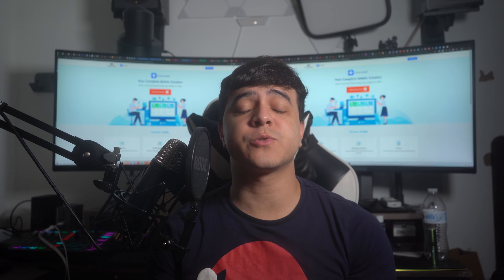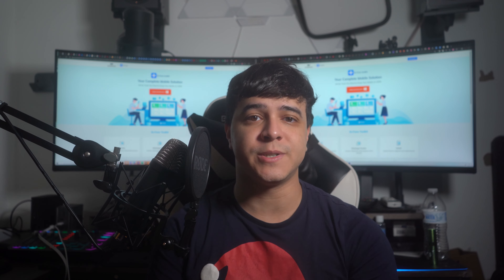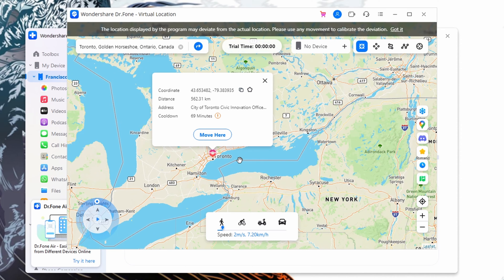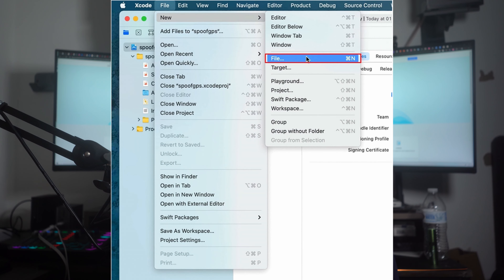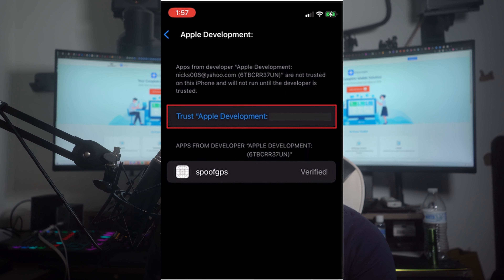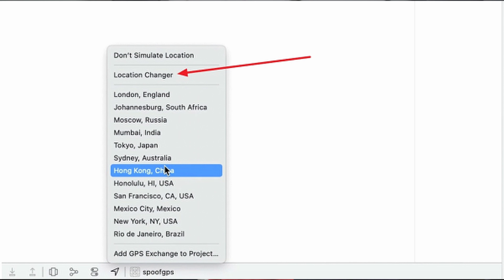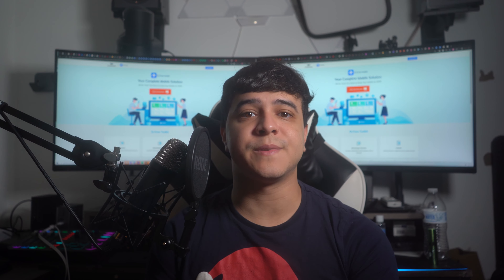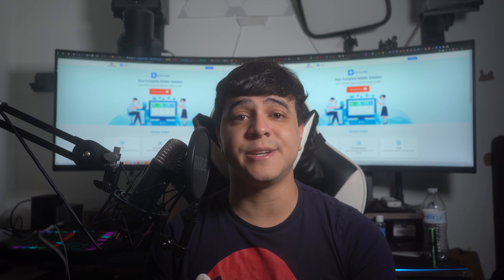Methods to Change GPS Location on iPhone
Are you looking to change your GPS location on your iPhone? Whether you want to hide your whereabouts, access location-based apps, or simply prank your friends, we've got you covered! In this video, we'll walk you through various methods to spoof your GPS location on your iPhone quickly and easily.

From using third-party apps to leveraging built-in features, we'll explore a range of techniques suitable for different iOS versions. You'll learn step-by-step instructions, tips, and tricks to effectively change your GPS location without jailbreaking your device.

Unlock a world of possibilities by mastering these methods. Whether you're an avid gamer, a privacy-conscious individual, or someone who loves exploring new apps, changing your GPS location can open up a whole new realm of experiences.

📌 Timestamps:
0:00 - Introduction
0:28 - Change GPS Location on iPhone using a Professional PC Tool
1:42 - Change GPS Location on iPhone using External Device
2:36 - Change GPS Location on iPhone using Xcode
3:59 - Change GPS location on iPhone using Cydia Location Faker App
4:54 - Change GPS Location on iPhone using Location Handle
5:43 - Conclusion

Let's dive in and start spoofing those locations on your iPhone today!